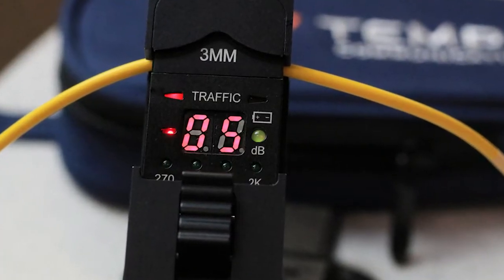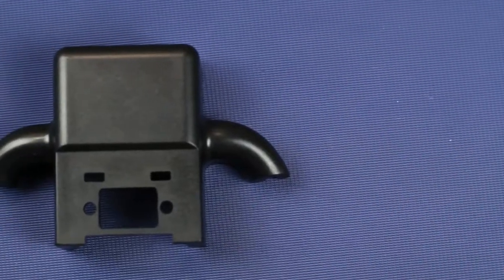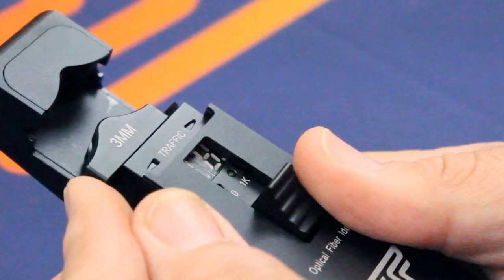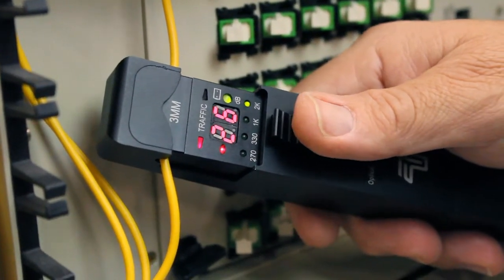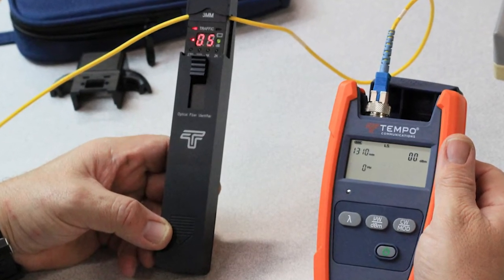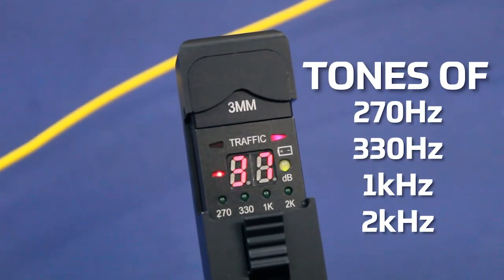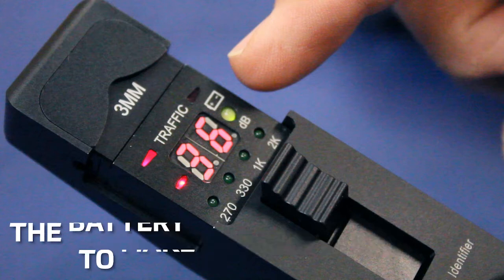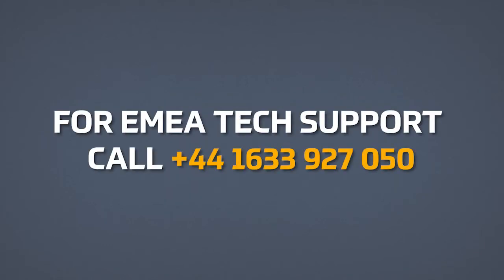Tempo FI-100 Training Video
The FI-100 fiber identifier allows the technician to quickly determine the approximate core power and signal direction in a fiber optic cable without disconnecting the fiber. This training video goes more in-depth on the FI-100.